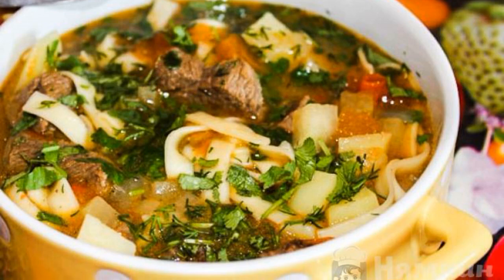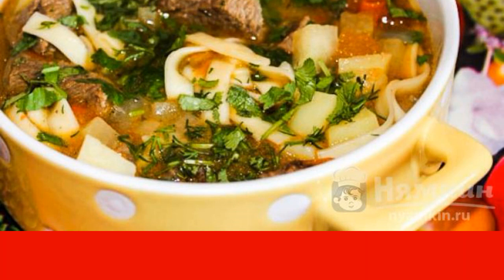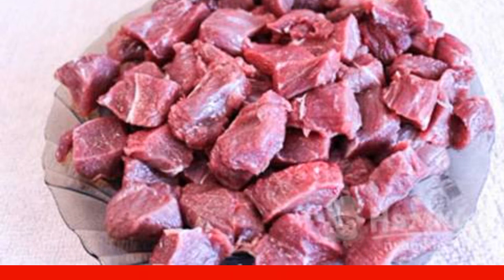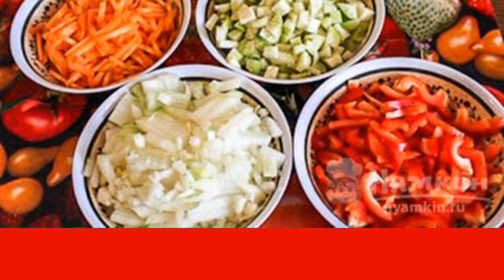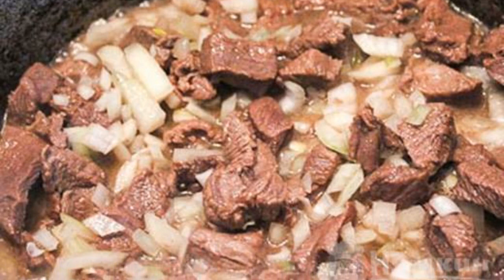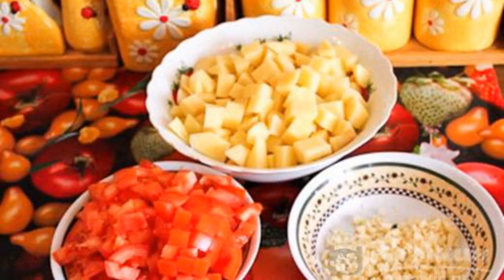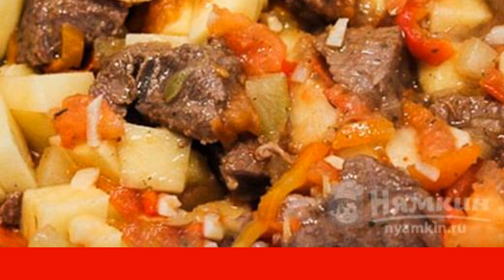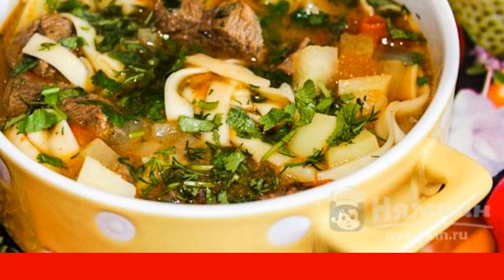Beef lagman with radish and potatoes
Here is a recipe for a hot, fragrant, delicious dish for lunch! Tender beef combined with stewed vegetables will give you strength for the whole day. Boil your favorite noodles or just ordinary pasta for beef lagman with radish, it will still turn out delicious. Try it!

Ingredients:
beef - 600 g, carrots - 1 pc.,
onion - 1 pc., green radish - 2 pcs.,
potatoes - 2 pcs., bell pepper - 2 pcs.,
tomatoes - 2 pcs., garlic - 5 clove,
vegetable oil for frying - 3 tbsp.l., salt - to taste,
pepper mixture - to taste, paprika - to taste,
coriander - to taste, cumin - to taste,
water - 2 liters, chopped greens - for decoration,